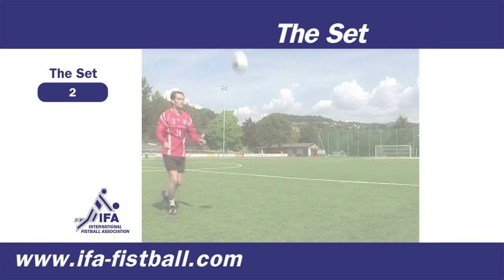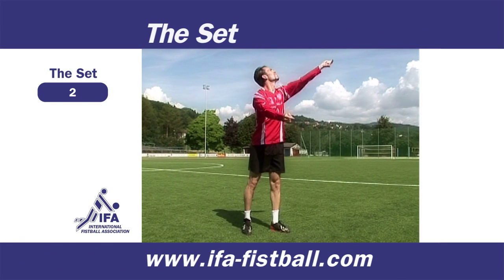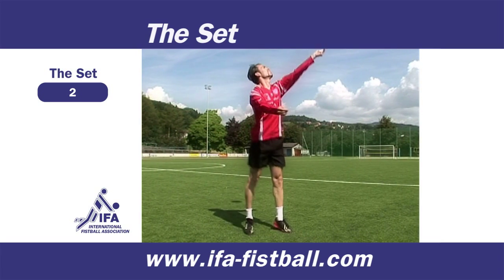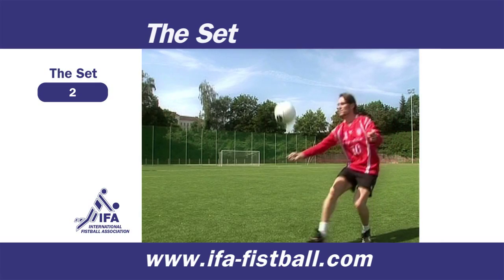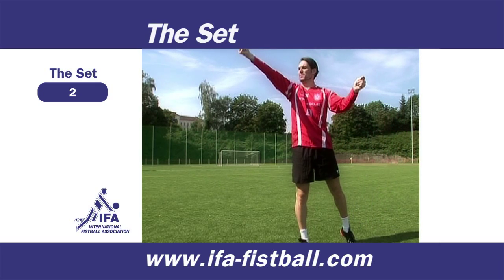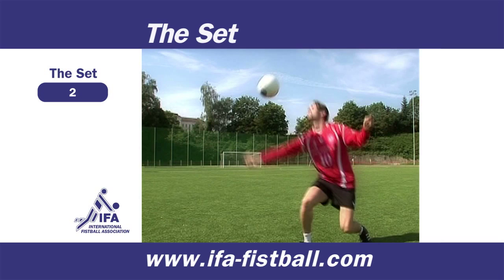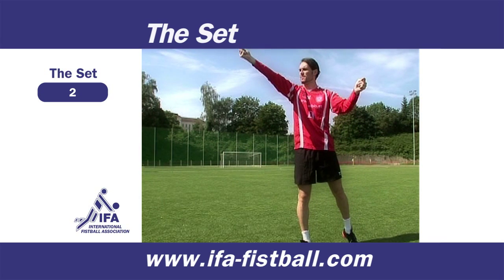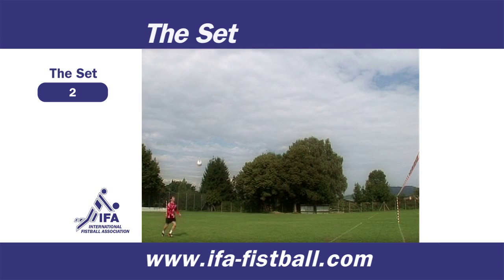2 the set HD